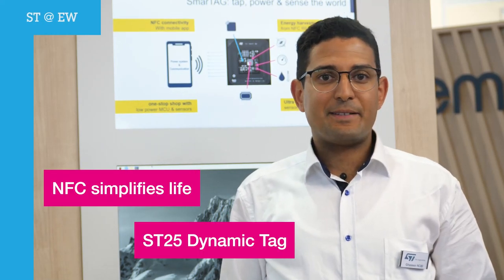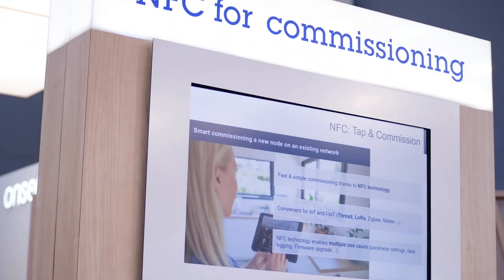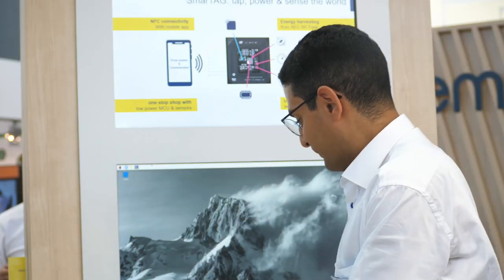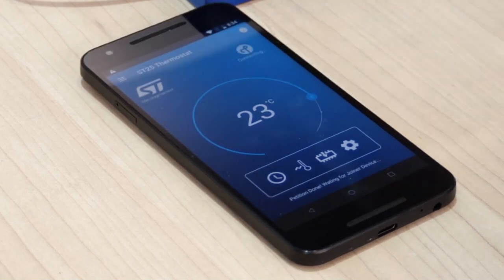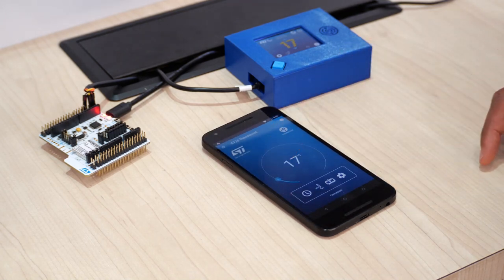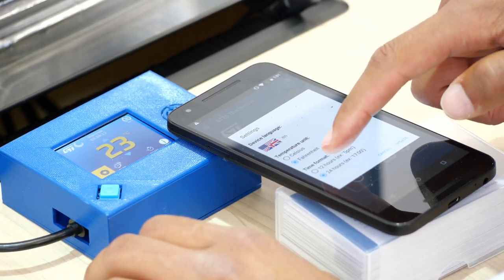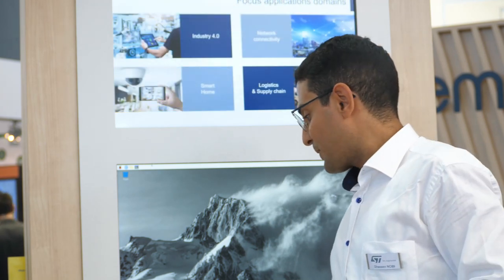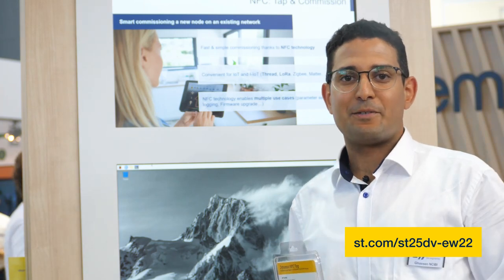NFC simplifies Life - ST25 Dynamic Tag